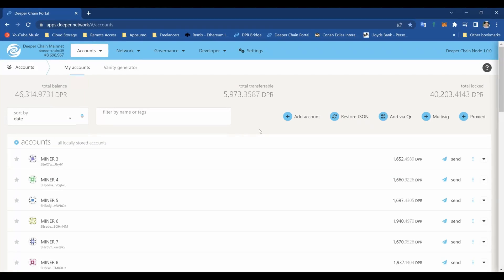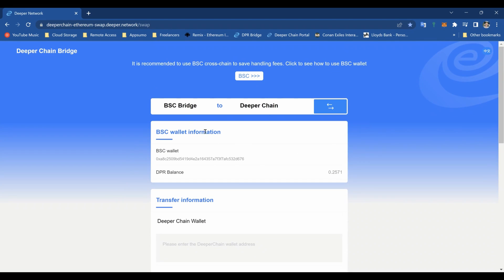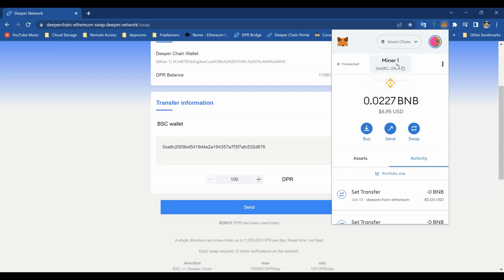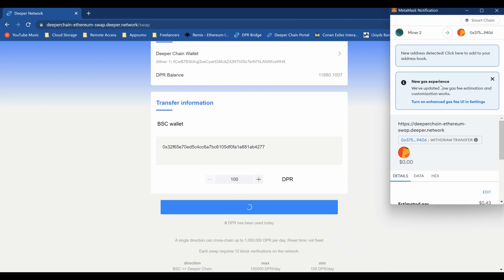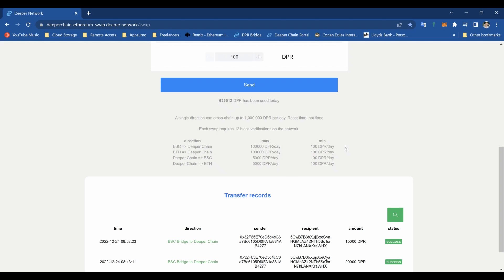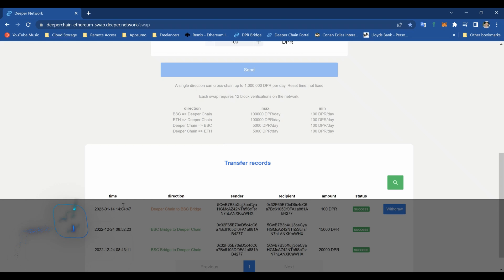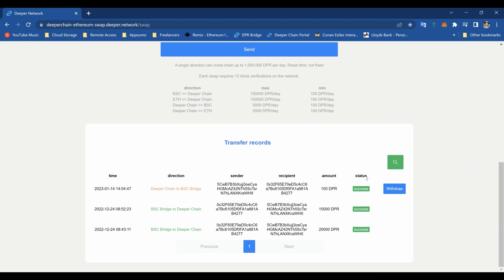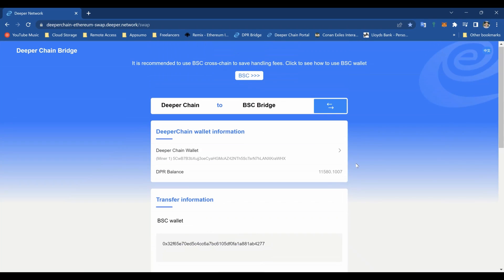Using the Deeper Bridge to Withdraw DPR to Metamask (BEP20)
In this video we use the Deeper Bridge to withdraw some DPR from one of my devices, to my metamask on the Binance Smart Chain (BEP20).

Once you get the hang of it, it's easy. If you haven't already set up the Polkadot Extension, you can follow this video here:

Translated titles:
Uso del puente más profundo para retirar DPR a Metamask (BEP20)

Verwendung der Deeper Bridge zum Abheben von DPR auf Metamask (BEP20)

Utilisation du Deeper Bridge pour retirer le DPR vers Metamask (BEP20)

Usando a Deeper Bridge para retirar DPR para Metamask (BEP20)

मेटामास्क (बीईपी20) में डीपीआर वापस लेन

استخدام الجسر العميق لسحب DPR إلى Metamask (BEP20)

使用 Deeper Bridge 將 DPR 撤回 Metamask (BEP20)

De diepere brug gebruiken om DPR naar Metamask terug te trekken (BEP20)

Utilizzo del Deeper Bridge per ritirare il DPR su Metamask (BEP20)

Использование Deeper Bridge для вывода DPR в Метамаску (BEP20)